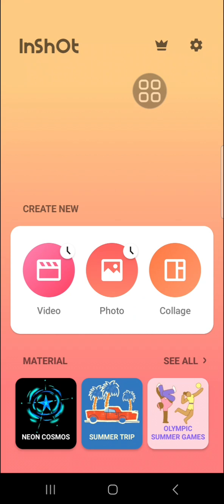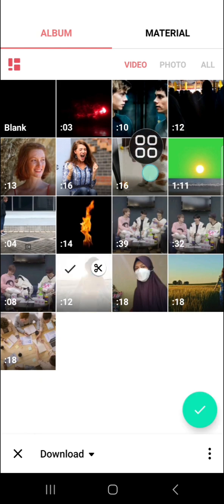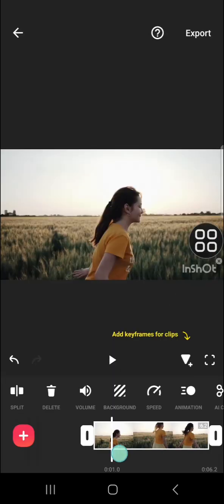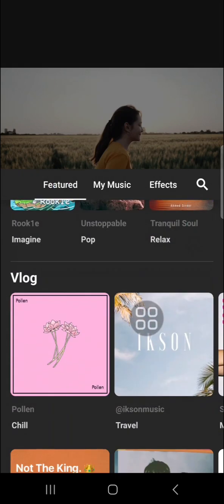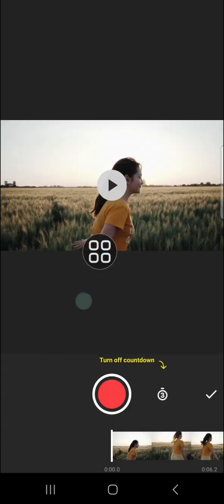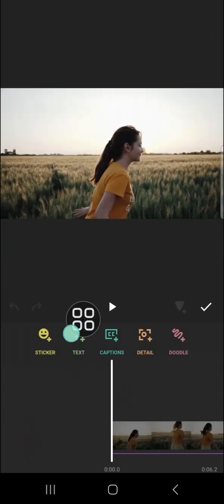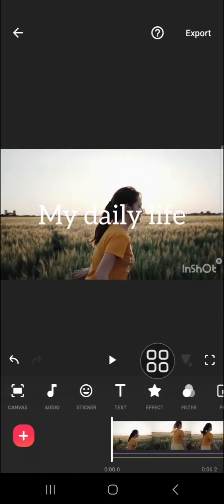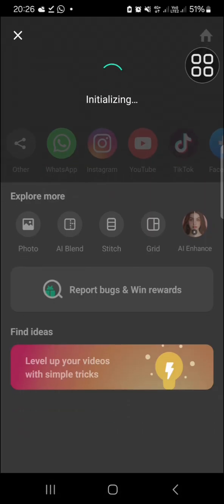😍 BEGINNER: Inshot Video Editor | How to Use InShot to Edit Video | InShot Editing Tutorial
Are you new to video editing? No worries! In this beginner-friendly tutorial, I’ll show you how to use InShot to edit videos like a pro. From trimming and adding effects to music and transitions, this step-by-step guide will help you get started with the basics of InShot video editing.